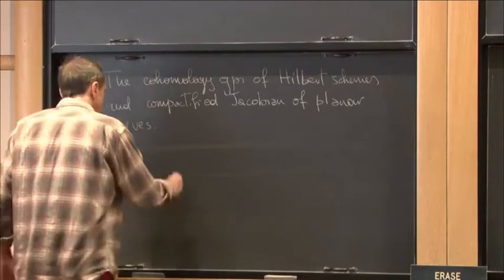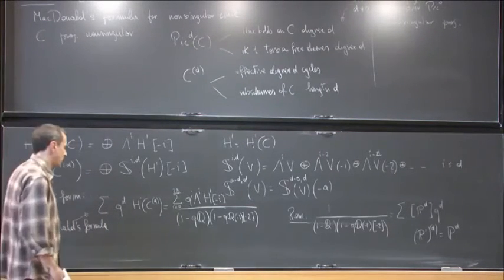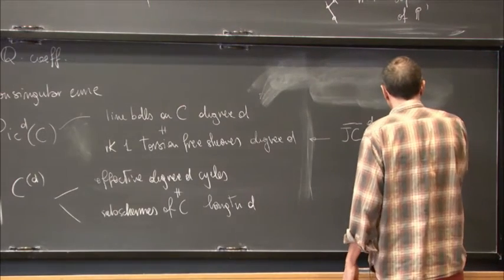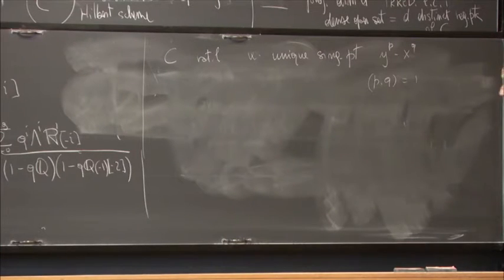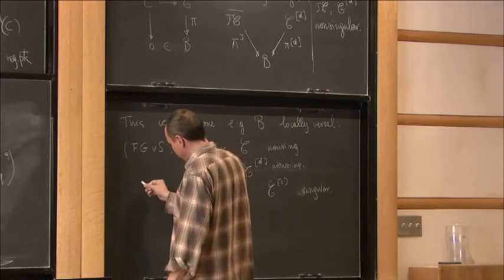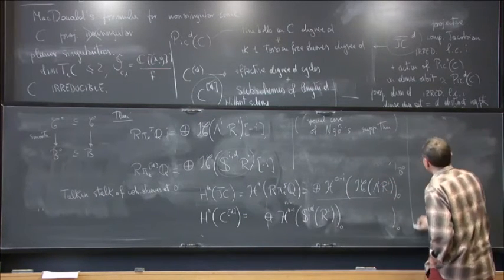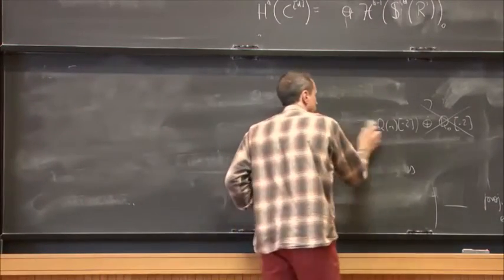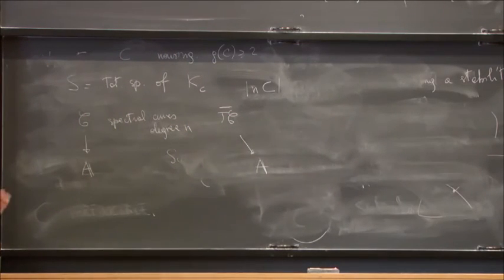The cohomology groups...Jacobians of planar curves - Luca Migliorini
Luca Migliorini
University of Bologna; Member, School of Mathematics

I will first discuss a relation between the cohomology groups (with rational coefficients) of the compactified Jacobian and those of the Hilbert schemes of a projective irreducible curve CC with planar singularities, which extends the classical Macdonald formula, relating the cohomology groups of the symmetric product of a nonsingular curve to those of its Jacobian. The result follows from a "Support theorem" for the relative Hilbert scheme family associated with a versal deformation of the curve CC. This approach also defines an important invariant, the "perverse" filtration on the cohomology groups of the Hilbert schemes of CC. I will then discuss the case CC reducible, where a much more complicated relation holds, involving also the compactified Jacobians of partial normalizations of the curve. Work in collaboration with V. Shende and F. Viviani.